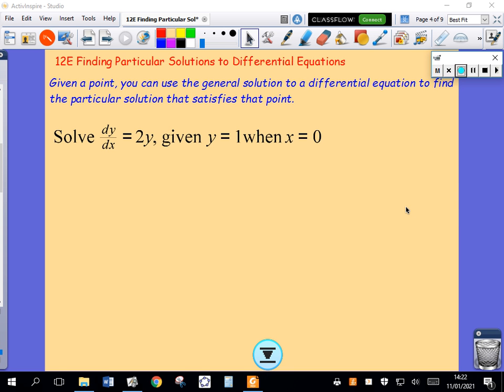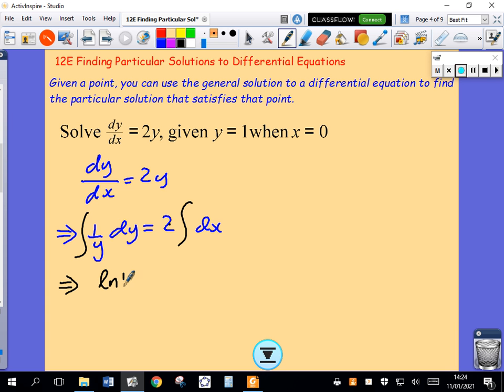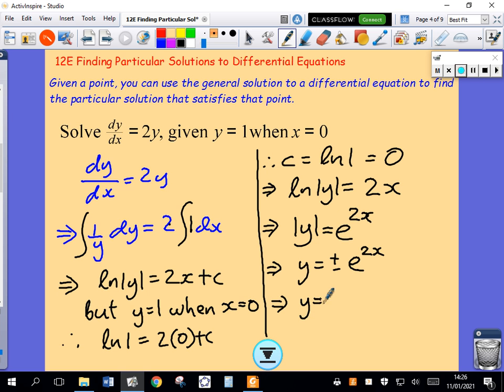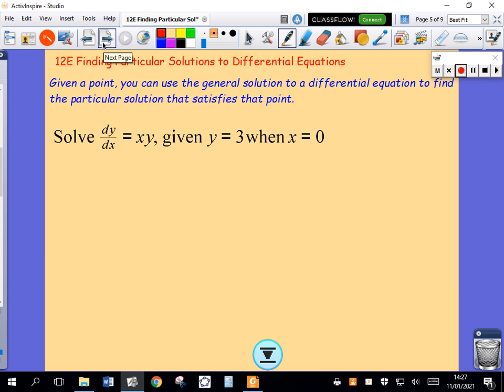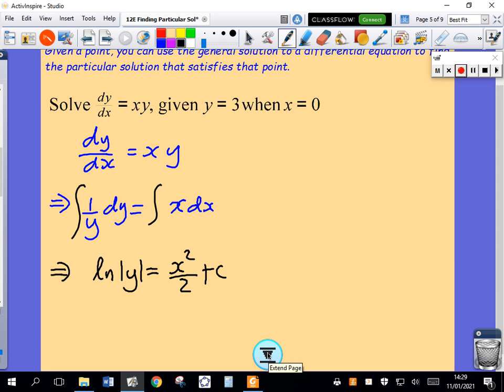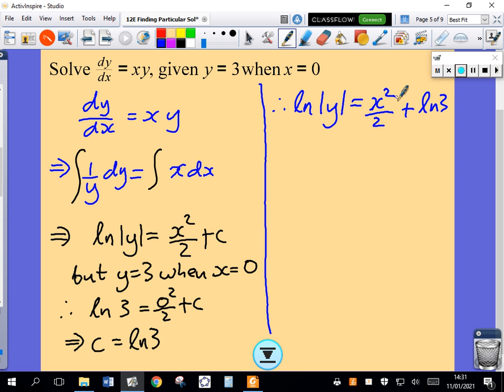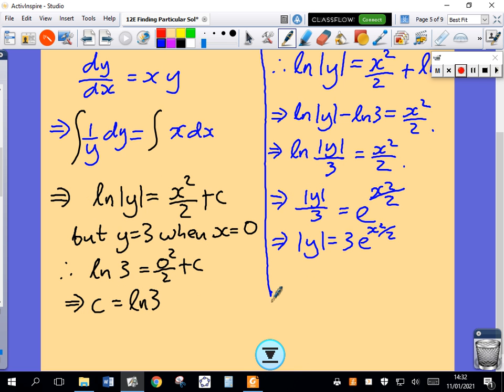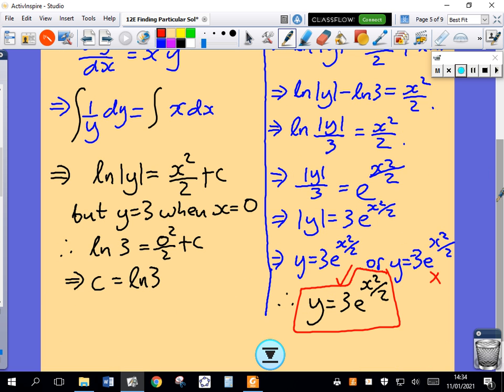12E More Finding Particular Solutions to Differential Equations